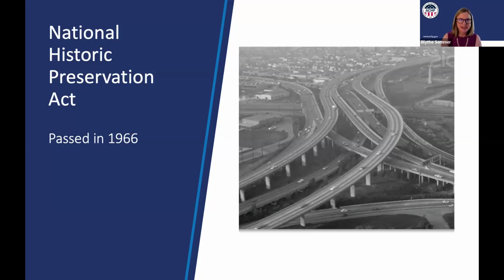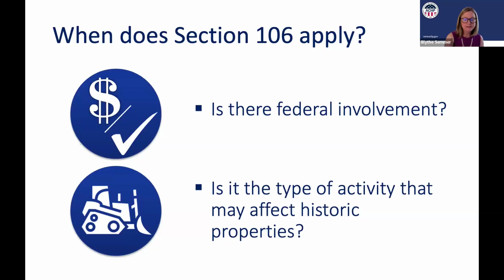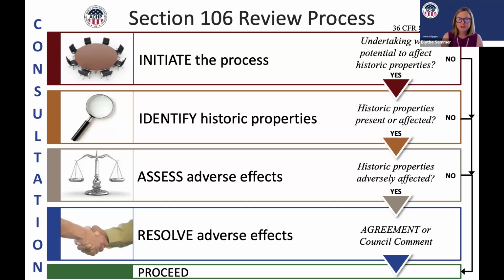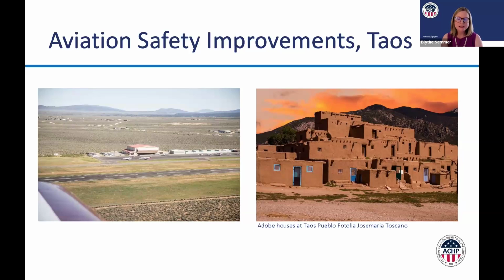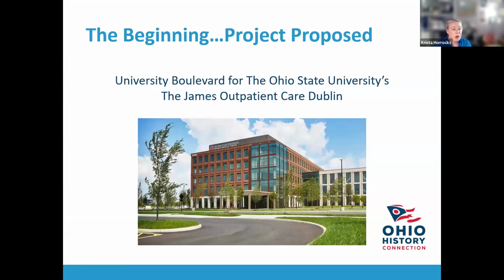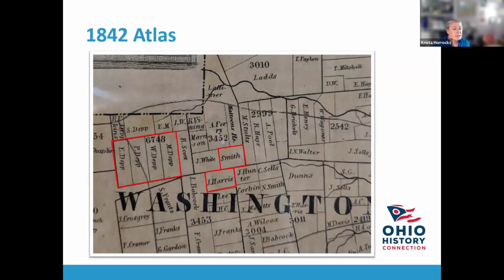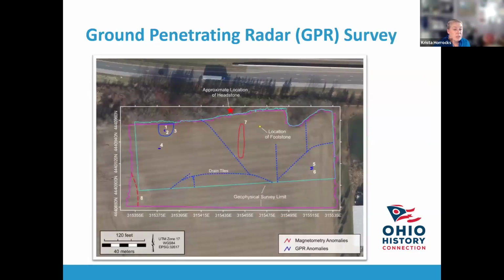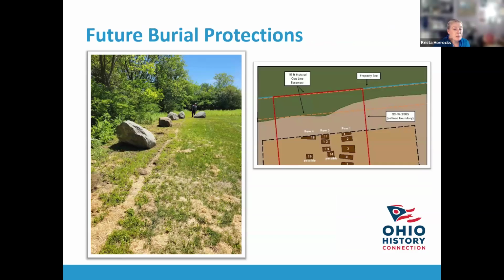Section 106 | Bridging the Gap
In our second episode of the Bridging the Gap webinar series, we cover the basics of the Section 106 process. What is an undertaking? What triggers a Section 106 review? What steps are involved? Who are consulting parties in a Section 106 process?

To explore these questions and more, we will be joined by Blythe Semmer, Assistant Director for Special Initiatives at the Advisory Council on Historic Preservation, and Krista Horrocks, Education and Support Services Department Manager at Ohio History Connection.

TIMESTAMPS
00:00 Welcome Remarks and Speaker Introductions - Katelynn Cunningham, Program Coordinator of World Heritage USA
03:20 What is Section 106? - Blythe Semmer, Assistant Director for Special Initiatives at the Advisory Council on Historic Preservation
26:22 How Section 106 Helped Find and Save a Lost African American Cemetary - Krista Horrocks, Education and Support Services Department Manager at Ohio History Connection
43:35 Q&A

World Heritage USA supports the work of ICOMOS-USA, an organization that is part of a global network dedicated to preservation of the world’s cultural heritage.

Support our continued mission to promote the conservation of World Heritage!

Follow World Heritage USA!